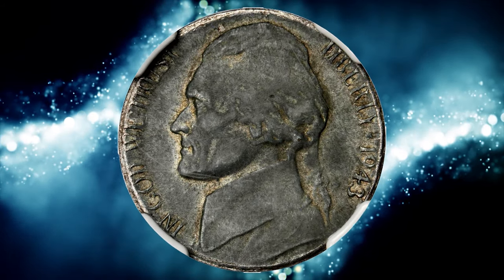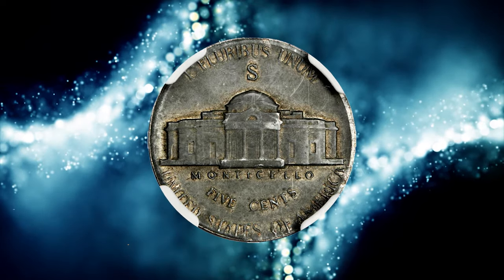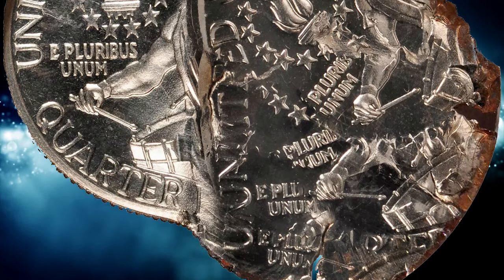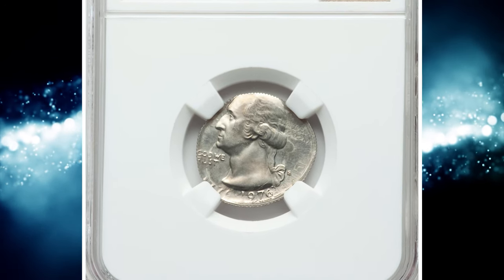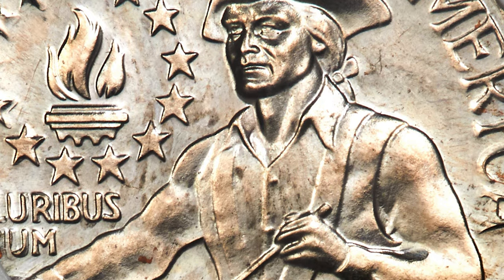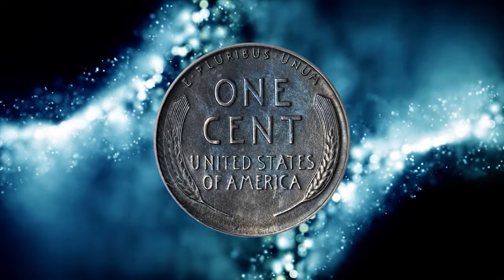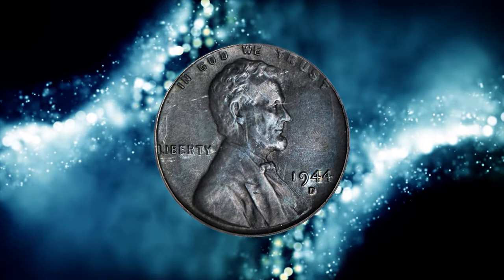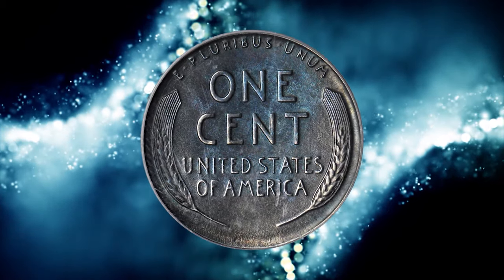Look For These 4 Rare Coins Worth A Lot of Money.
Delve into the world of rare coins and uncover valuable treasures in this revealing video. Learn how to spot valuable coins and add to your collection!